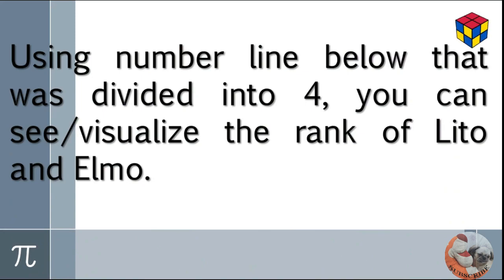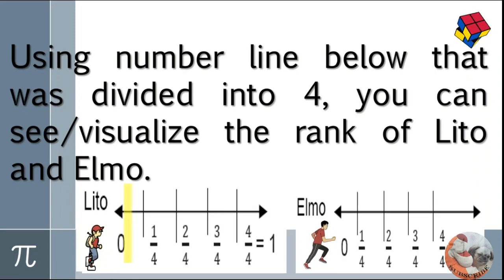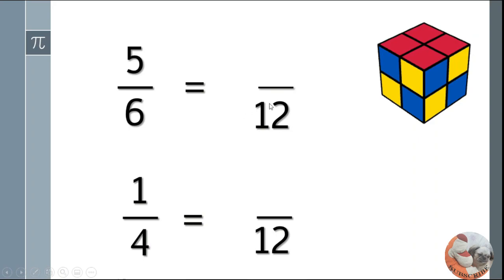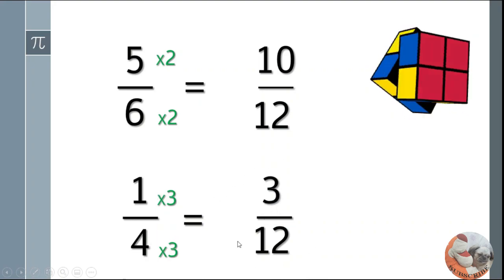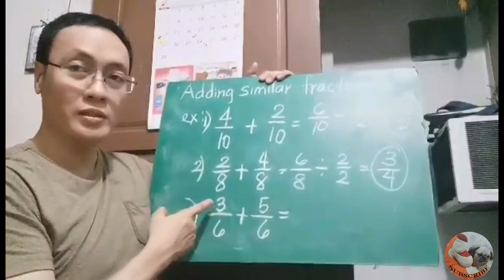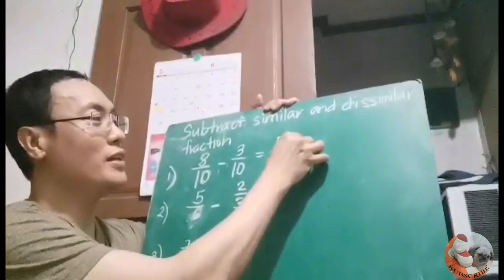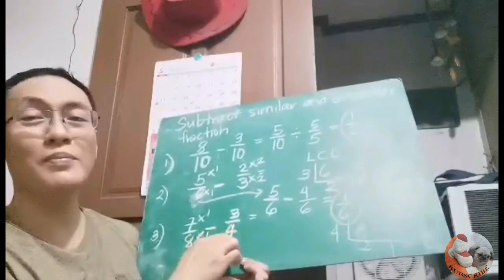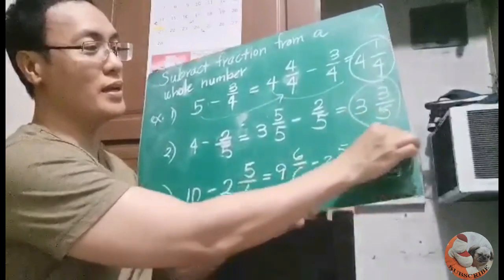ADDITION AND SUBTRACTION OF SIMILAR AND DISSIMILAR FRACTIONS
Competencies:
➢ The learner performs addition and subtraction of similar and dissimilar fractions. (M4NS-IIg-83)
➢ The learner solves routine and non-routine problems involving addition and/or subtraction of fractions using appropriate problem solving strategies and tools. (M4NS-IIh-87.1)